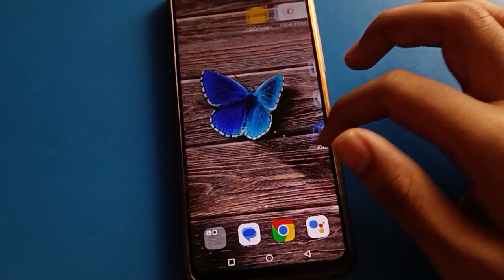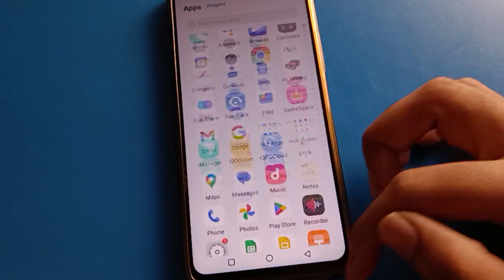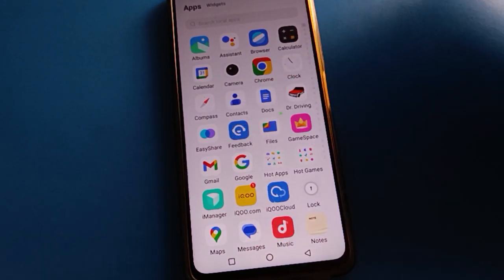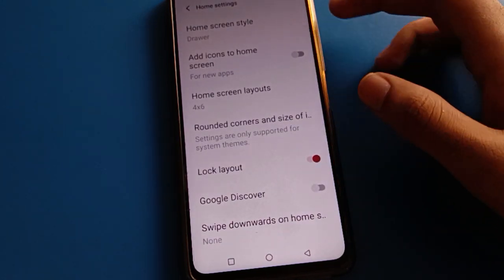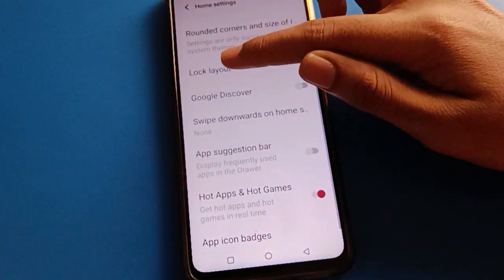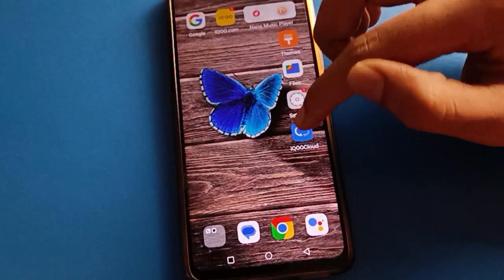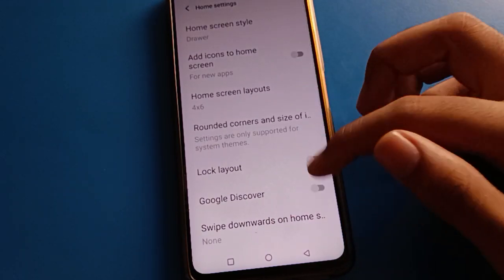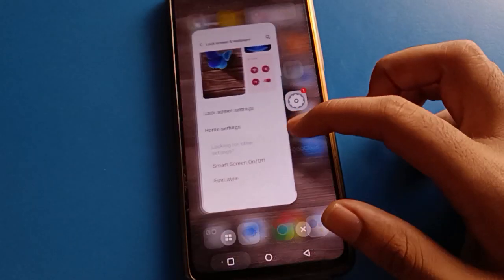How to unlock home screen layout setting iqoo z6 lite 5g, home screen setting